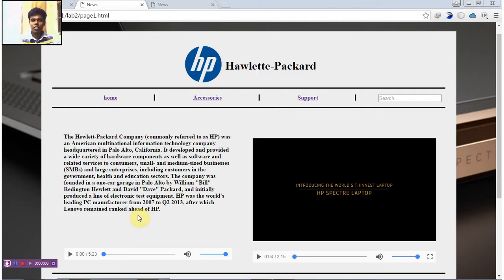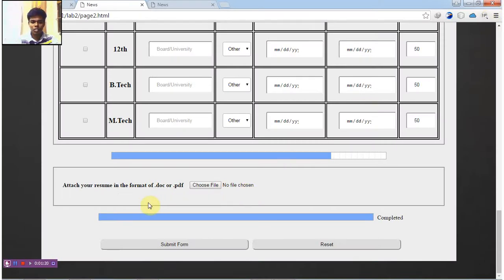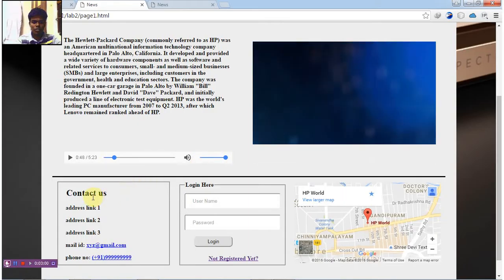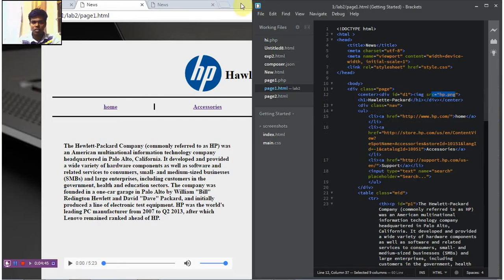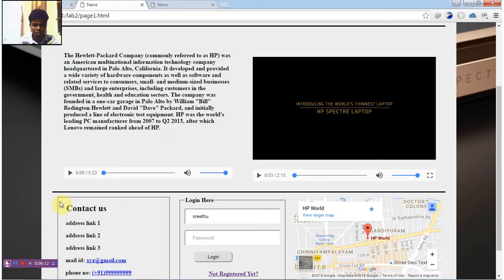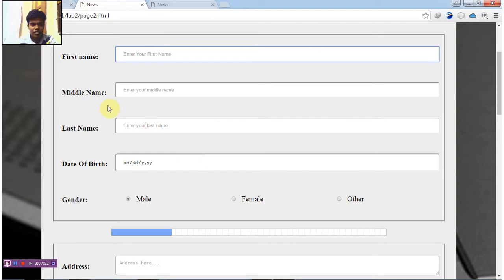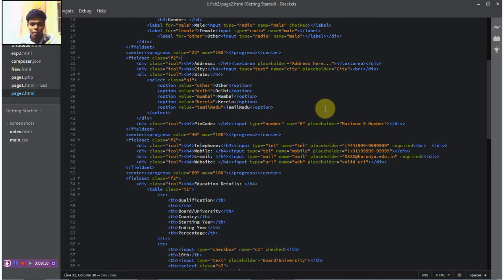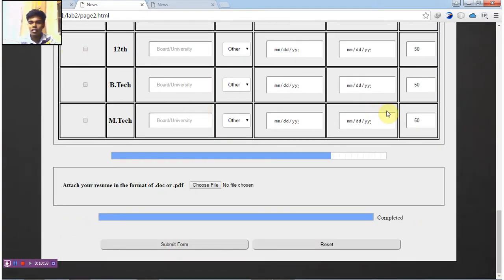web exp 2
forms in html, iframe , multimedia tags.